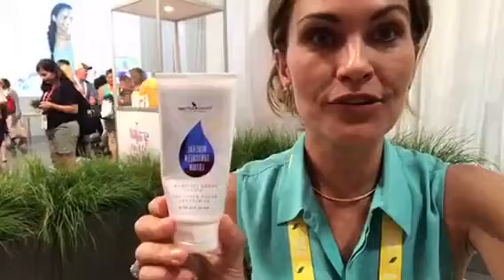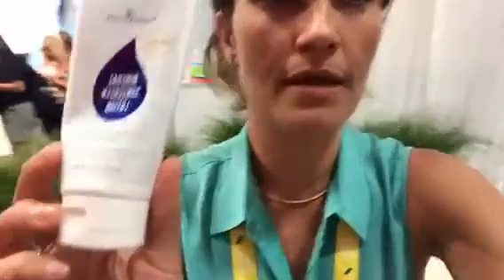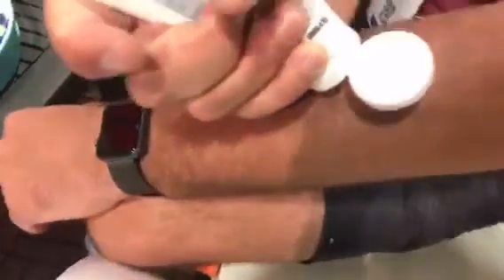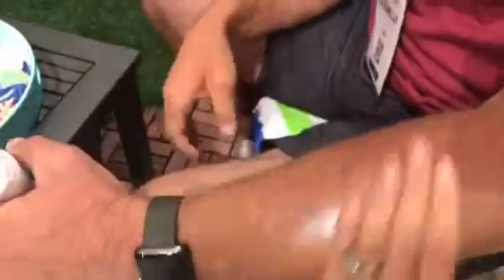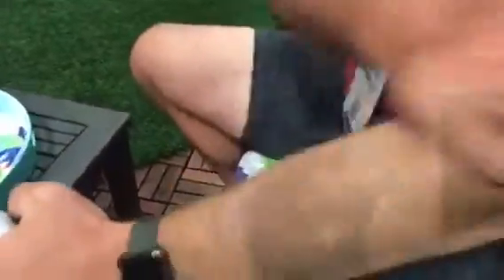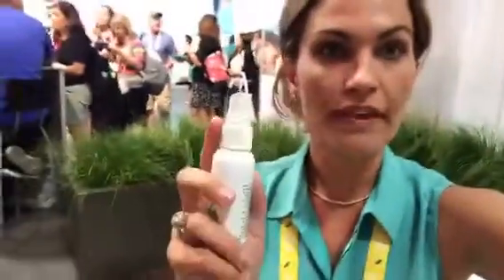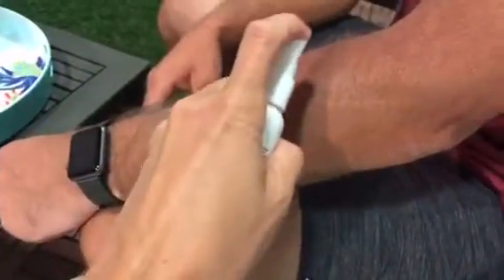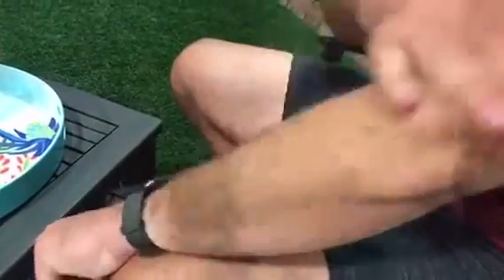Young Living's new Mineral Sunscreen and After Sun Spray